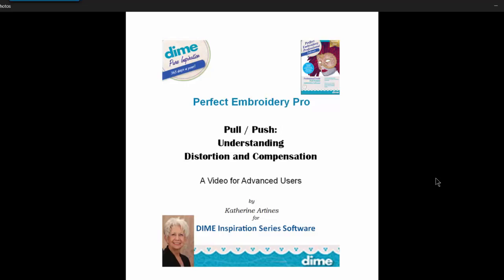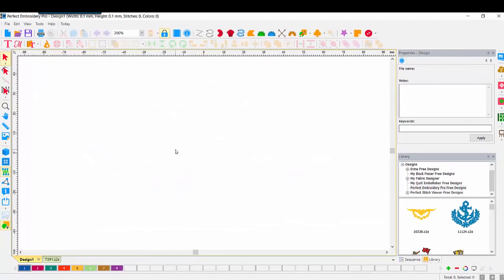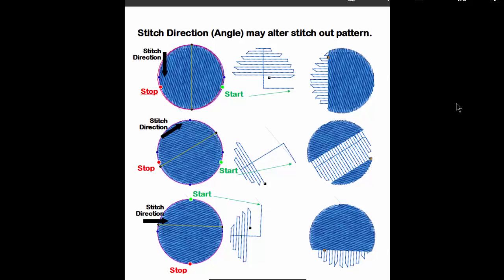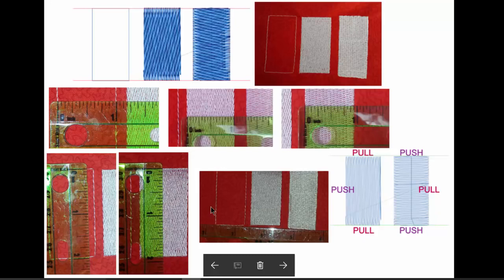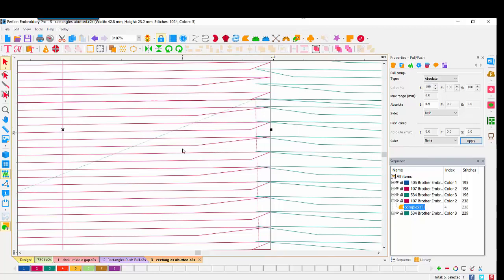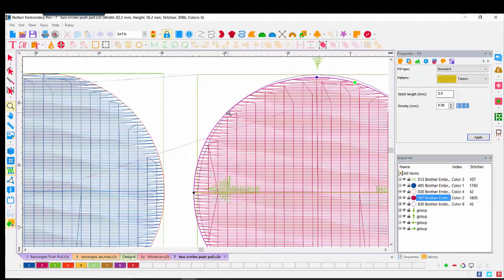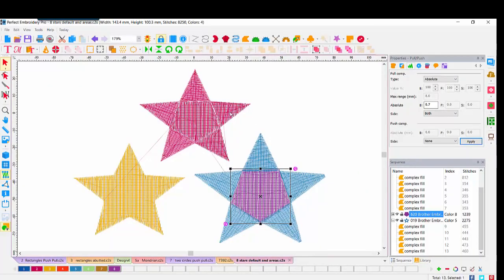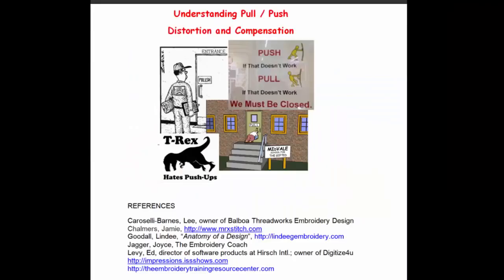DIME Perfect Embroidery Pro ADVANCED PUSH & PULL Distortion and Compensation